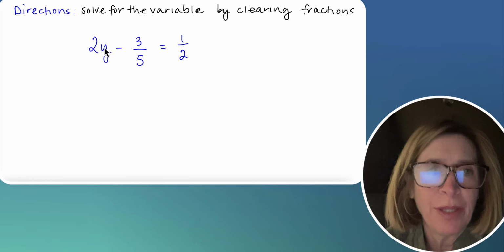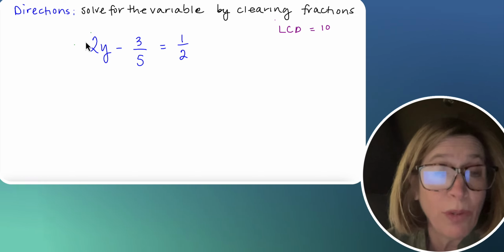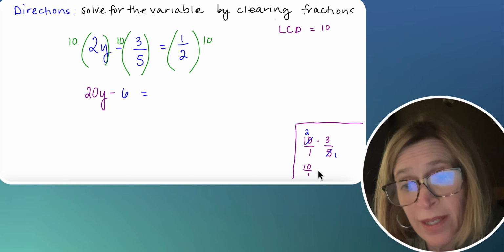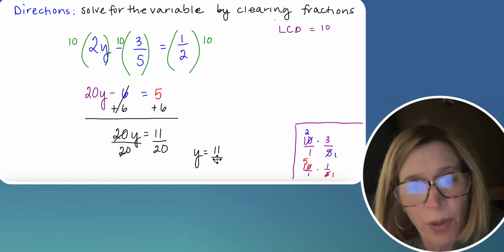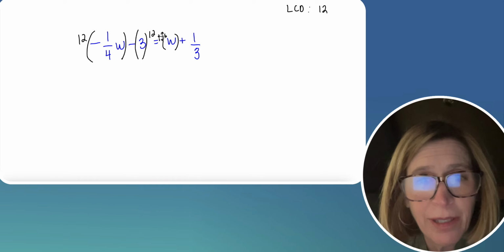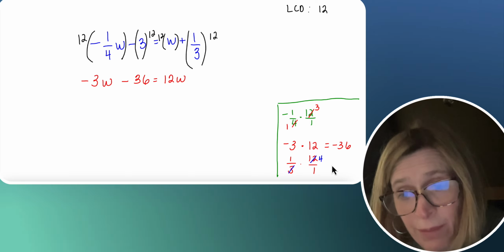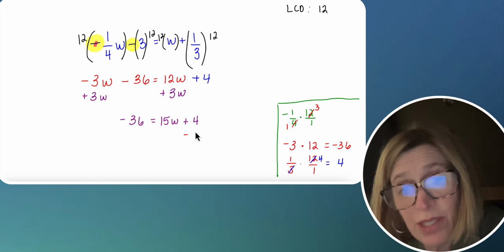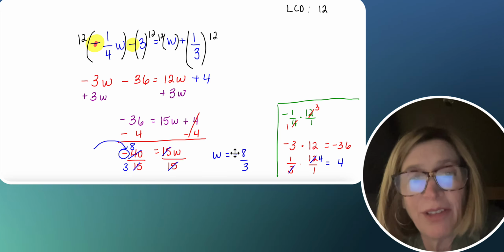Coach Fred's Alg~ Solving equations by clearing fractions (2 examples)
Chapter 2 test review for Linear Topics.